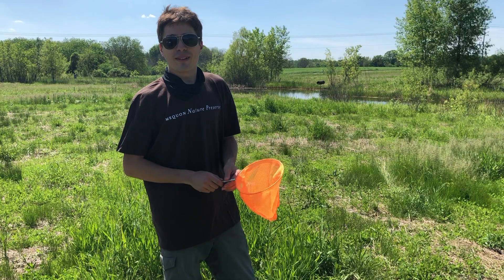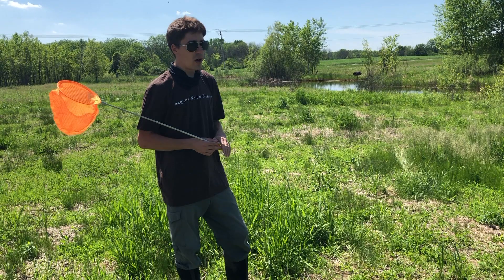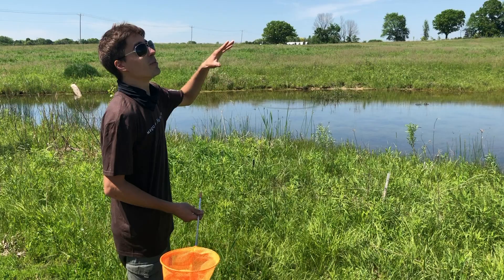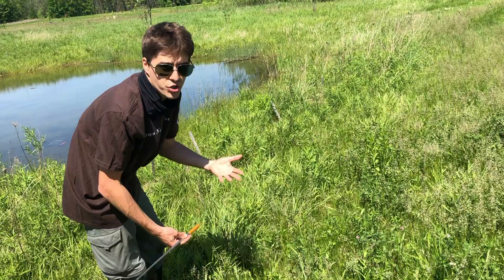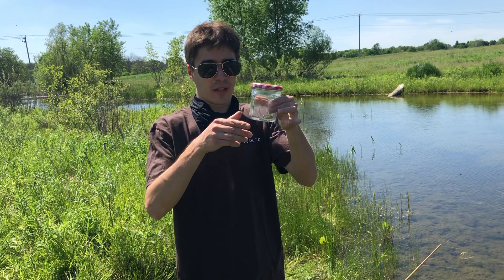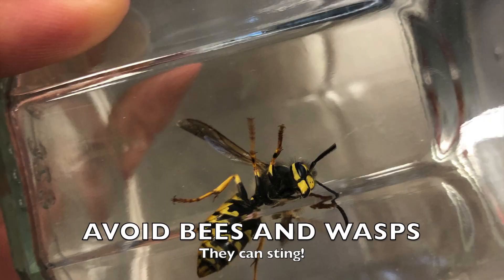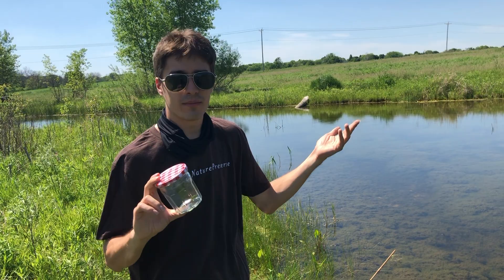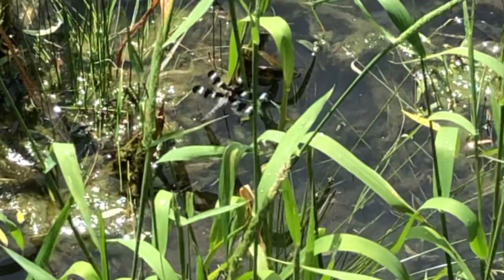Bug Catching 101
Bug catching is an awesome way to connect with the smaller things nature has to offer. In this beginners guide we discuss some basic equipment and techniques to catching some cool crawly critters.